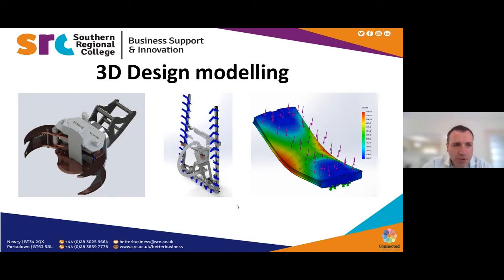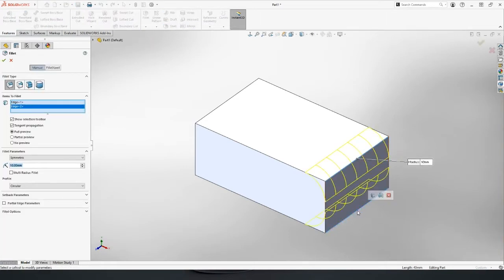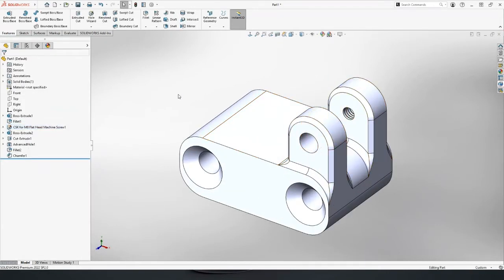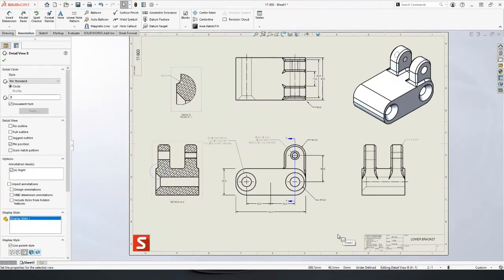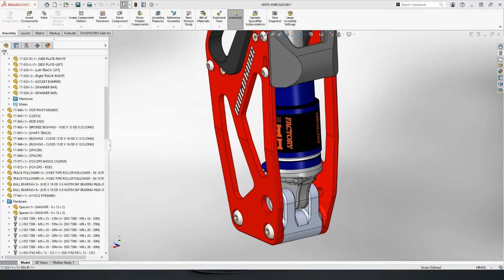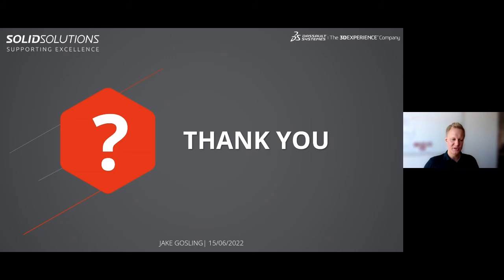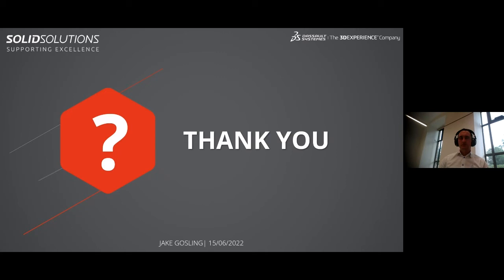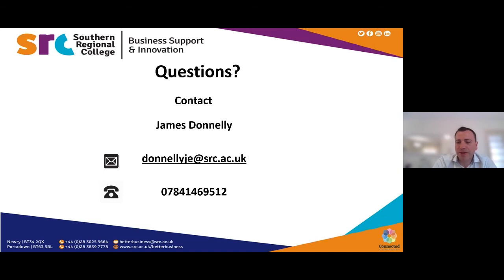Introduction to SOLIDWORKS 3D CAD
Webinar with Innovation Expert, James Donnelly (SRC) Tim Kernohan (Solid Solution) & Graham Stephenson (Solid Solutions).

Southern Regional College can help you bring your idea to life and help grow your business with funded support!

This "First Look" Webinar showcases the benefits & capabilities that SOLIDWORKS 3D CAD could bring to your organisation. We start from the basics, creating simple 3D geometry from scratch and using it to automatically generate drawings for manufacturing and client communication. We then move onto the virtual workbench environment, building prototype assemblies, allowing us to check for interferences/misalignments, followed by some virtual testing to ensure the product is fit for purpose.

This SOLIDWORKS 3D CAD webinar covers the following areas:

Creating simple 3D geometry
3D CAD modeling
drawings for manufacture
client communication
assemblies
check for interferences/misalignments
virtual testing